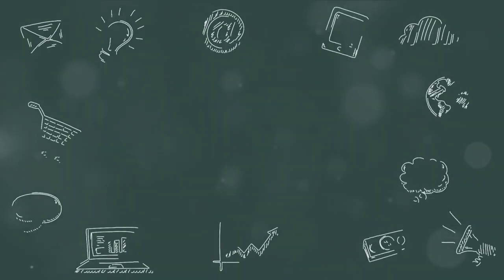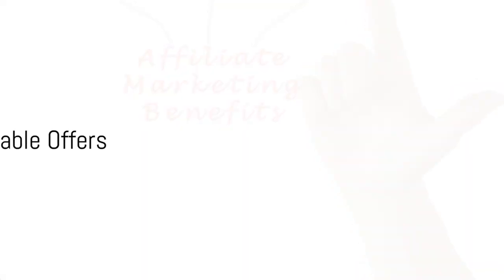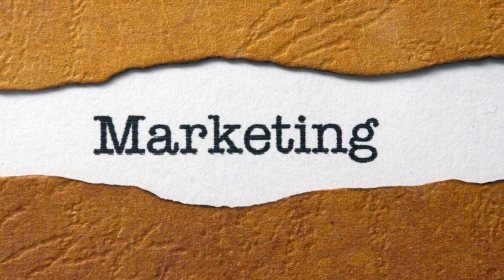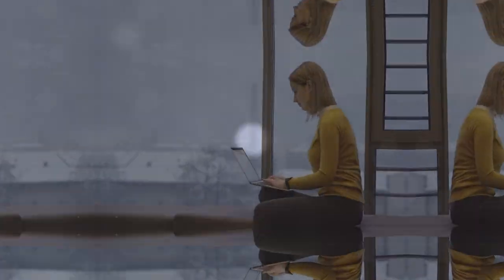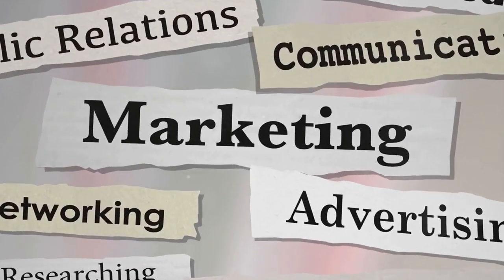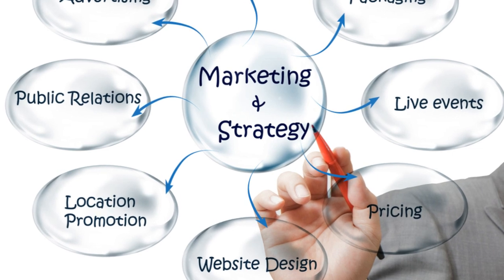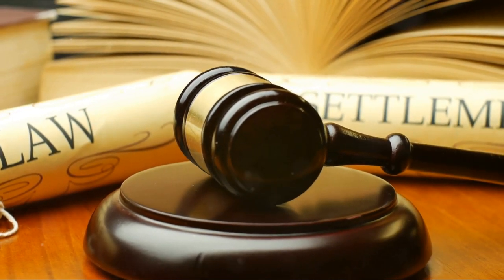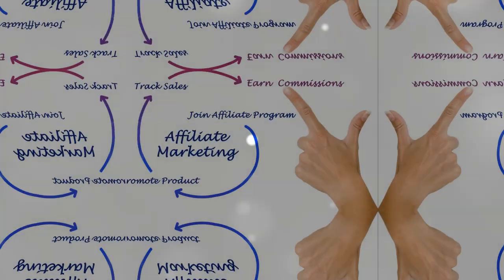CPA Marketing: Boost Your Online Business Revenue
In this comprehensive guide to CPA marketing, we cover everything you need to know to succeed in the world of cost per action advertising. From finding the best offers and networks to mastering tracking and optimization techniques, this video has you covered. Whether you're a beginner looking to dip your toes into the world of CPA marketing or a seasoned pro looking to take your campaigns to the next level, this guide has something for everyone. Tune in now and start maximizing your ROI with CPA marketing!